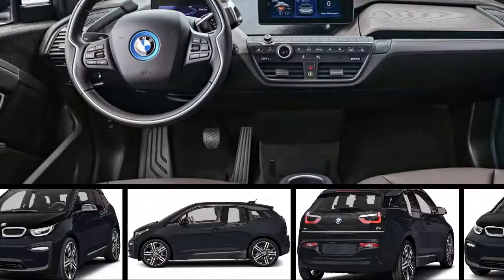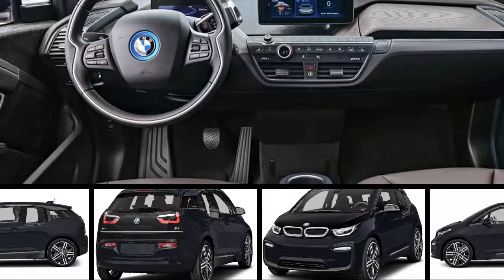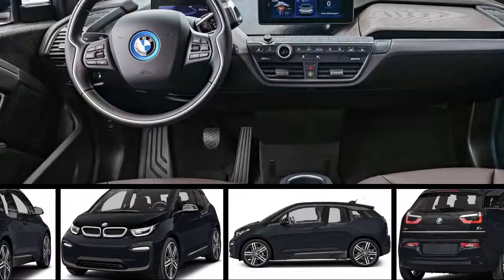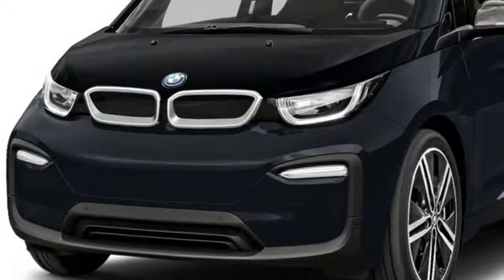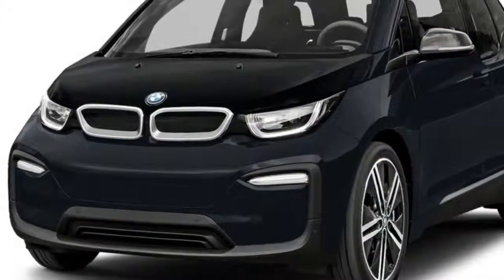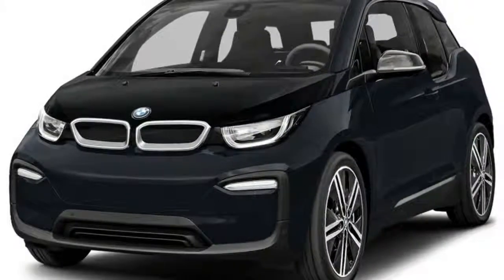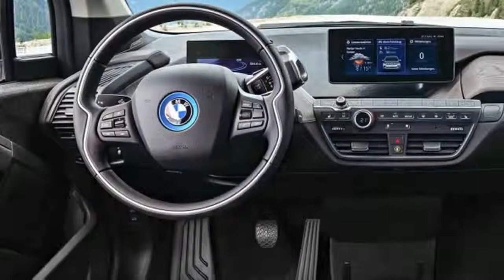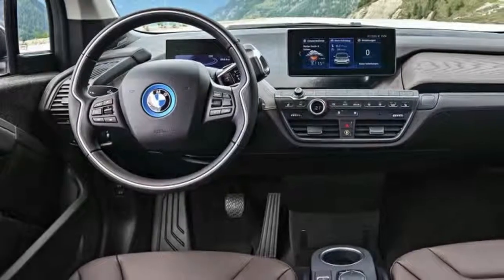Hot News 2018 BMW i3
Hot News 2018 BMW i3 The BMW i3 is an environmental-radical showcase of a car with a unique persona. It's expensive for its small size, but there is genius to this little car, in the way it calms and soothes the driver with its electric powertrain, the way it takes the stress out of city driving and puts some fun in, while being the most energy-efficient car sold in the U.S.